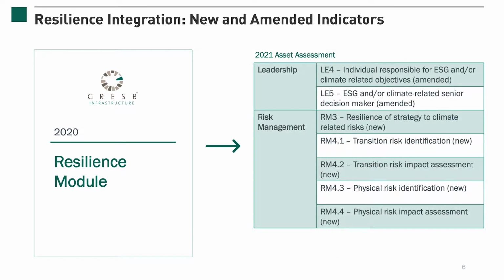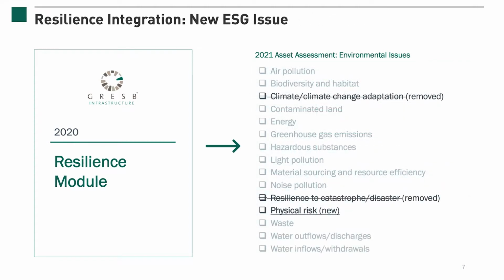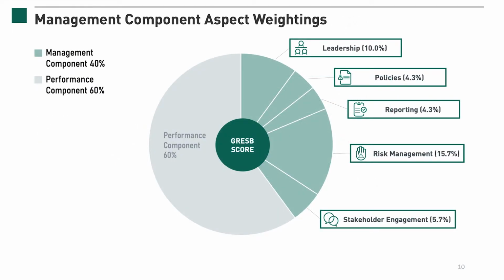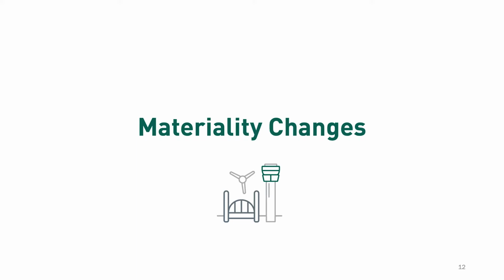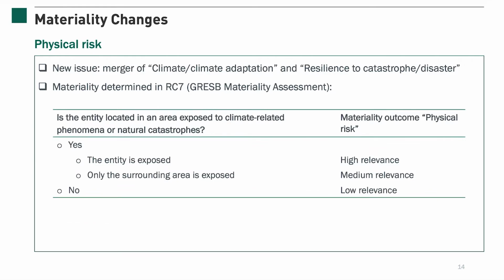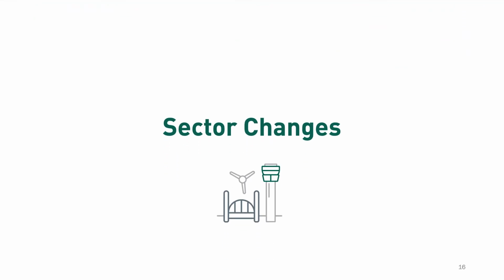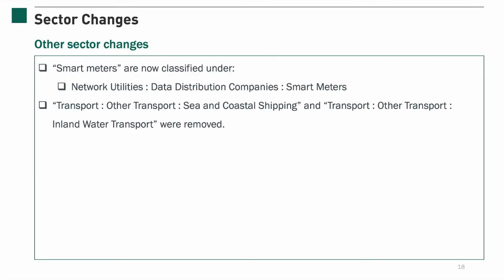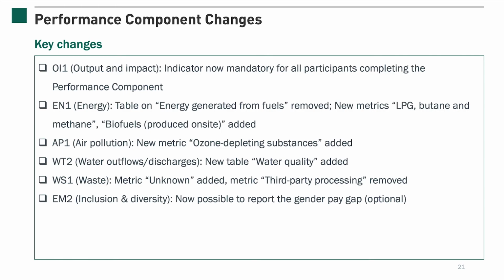2021 Infrastructure Asset Assessment Changes